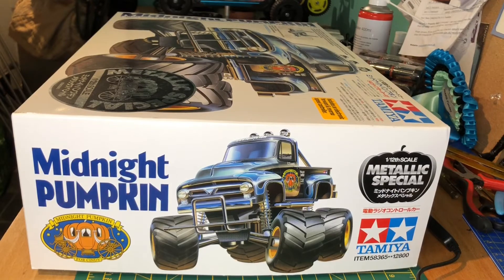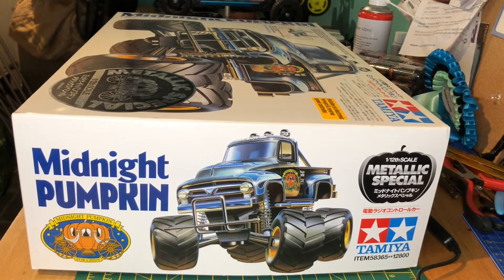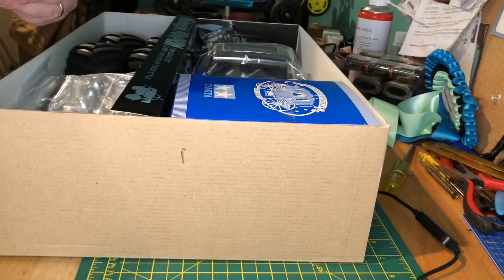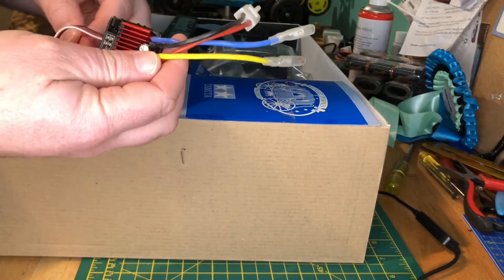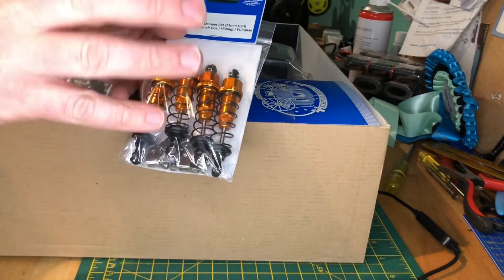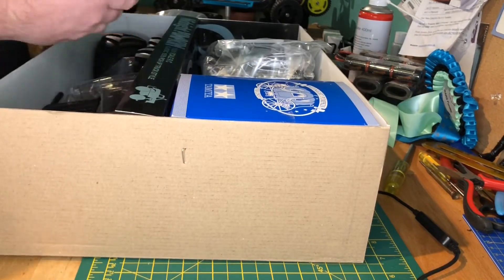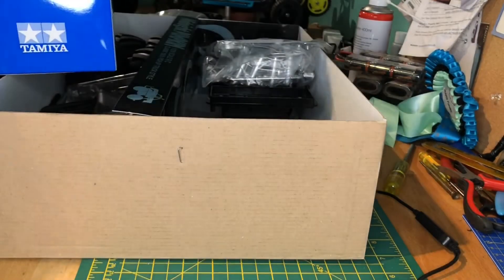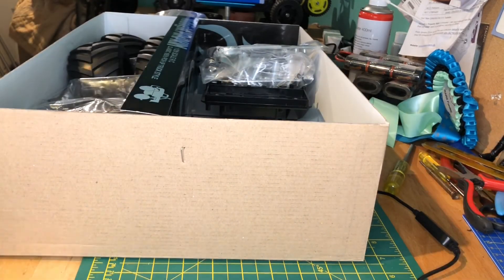Tamiya Midnight Pumpkin Metallic Edition Unboxing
My first attempt at an unboxing video so be gentle!

Been waiting until the autumn to start this build as Halloween seemed like an appropriate time!

I have collected a few extra items for the build in addition to the ball bearings.

There is a 3d printed axle brace to try and stop the slapping of the rear suspension. Some additional 3d printed body posts. All these items were picked up from eBay.

JKRC orange oil filled dampers to help with the suspension bounce but also to correct some of the front wheel camber.

Finally some orange wheel nuts from RC Bearings UK just because it complimented the shock towers. Not shown in the video as also some orange body clips and a lights set which I have never done before.

Can’t wait to build this up to run with the Lunchbox!